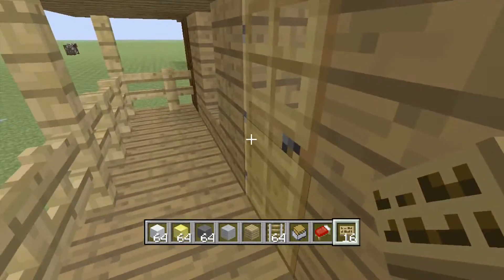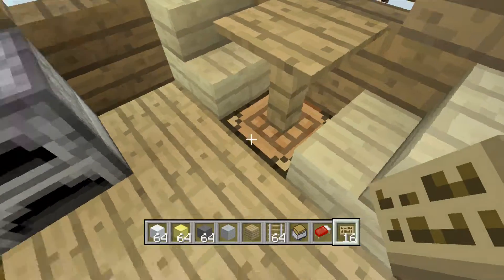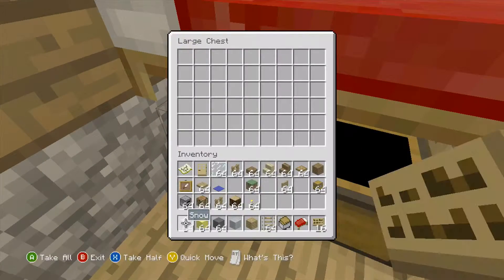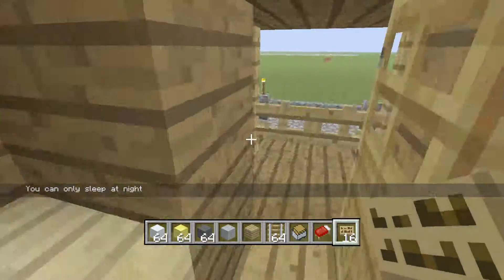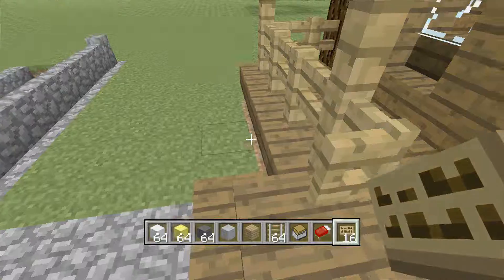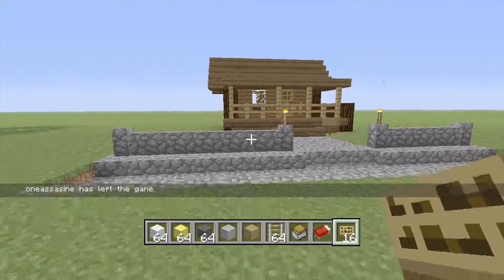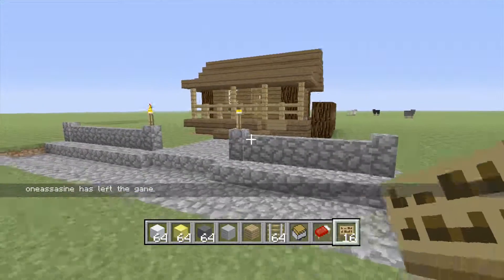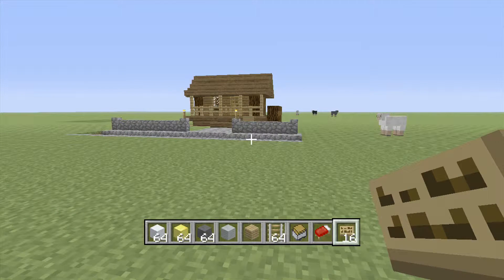HOW TO BUILD SERIES